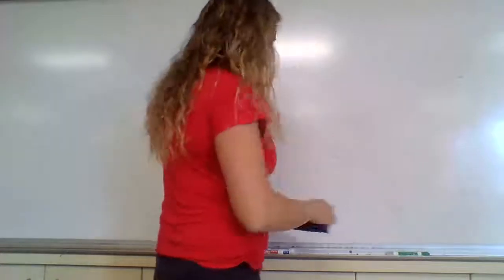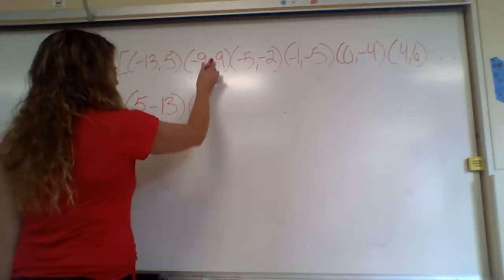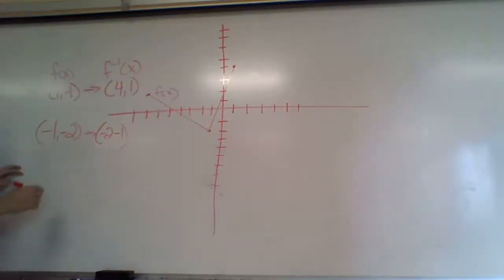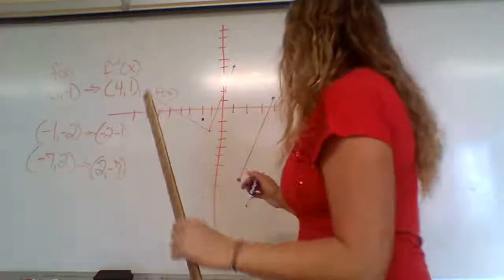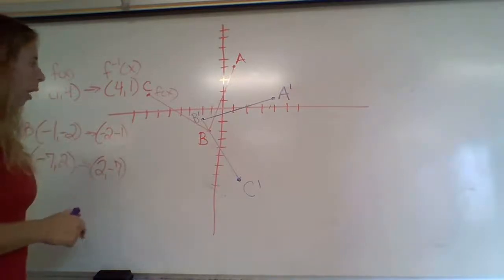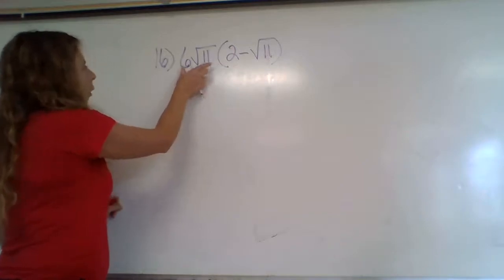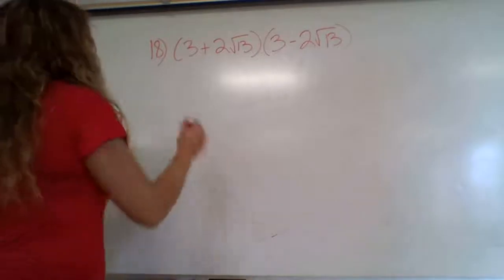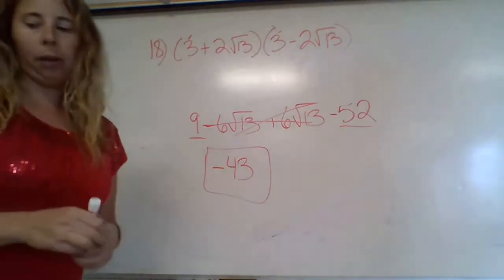4.5 HW Help